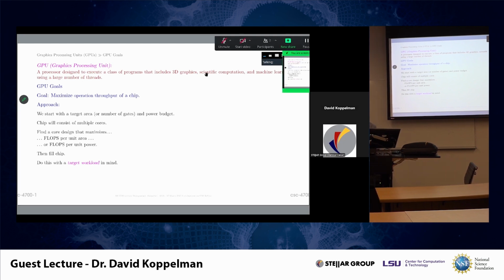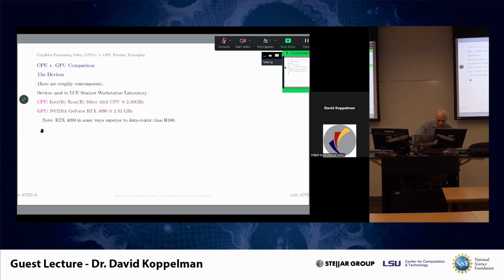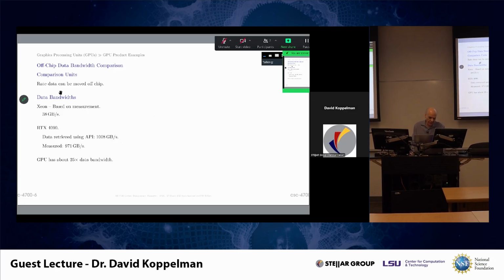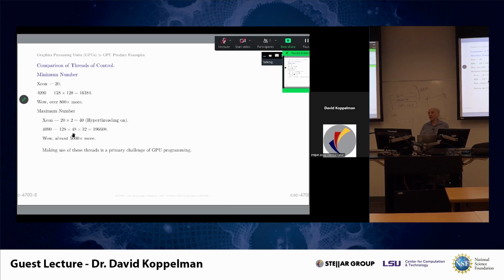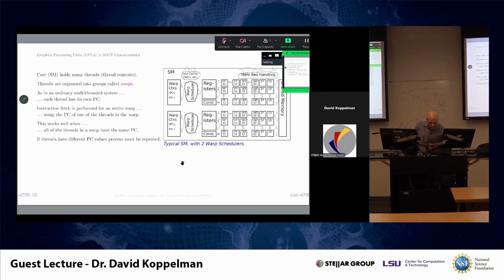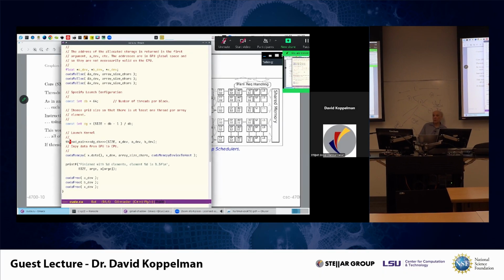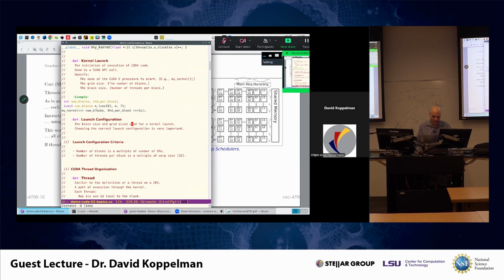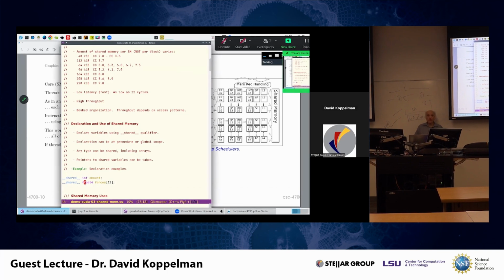CSC4700- Introduction to GPU Programming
This lecture introduces GPU programming. A comparison between CPUs and GPUs is made, highlighting their architectural differences and how these impact programming, particularly focusing on CUDA. The evolution of GPUs from graphics processing to general-purpose computation and covers key aspects of CUDA programming, including memory management and thread organization is, also, explained.

[00:00:00] - Introduction to GPU Programming
[00:02:03] - Graphics Workloads and Programmability
[00:07:12] - GPUs Move Beyond Graphics
[00:11:05] - Modern GPUs and Market Overview
[00:13:02] - Comparison: CPUs vs GPUs (Architecture & Performance)
[00:23:20] - Memory Architectures and Bandwidth
[00:29:29] - Threading Models: CPUs vs. GPUs
[00:34:06] - Cache Architecture and Storage Considerations
[00:42:31] - GPU Memory Organization and Storage Options
[00:47:12] - Warp Scheduling and Parallel Execution
[00:48:22] - CUDA Programming Basics
[00:58:24] - Advanced CUDA Concepts and Hardware Details
[01:17:12] - Q&A and Closing Remarks